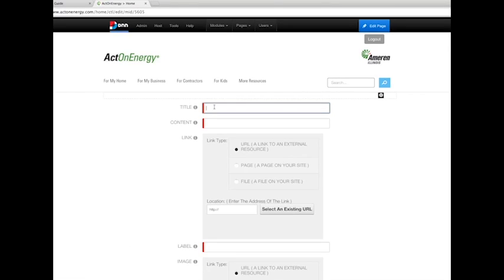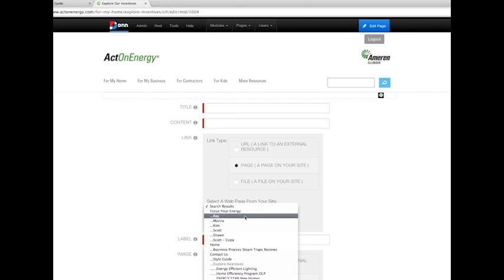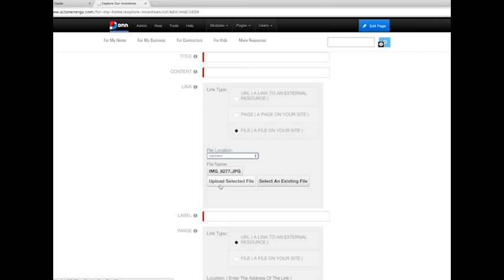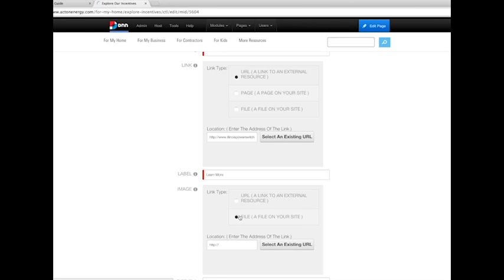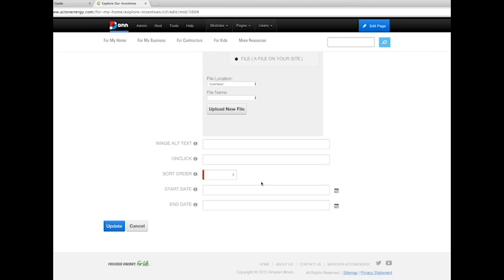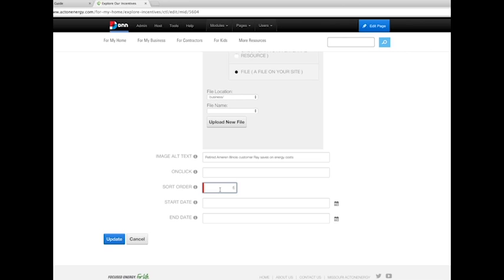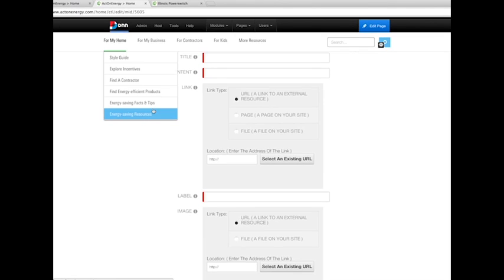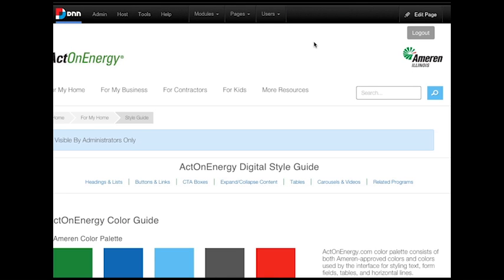Adding and Editing a Top Banner Carousel